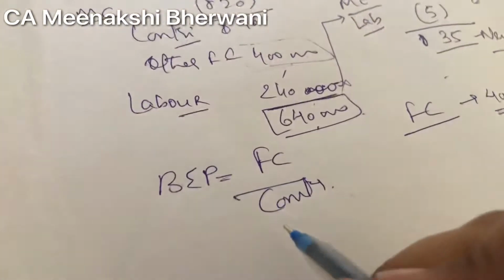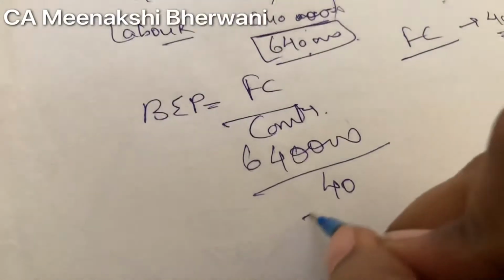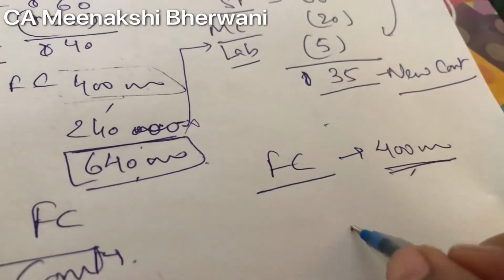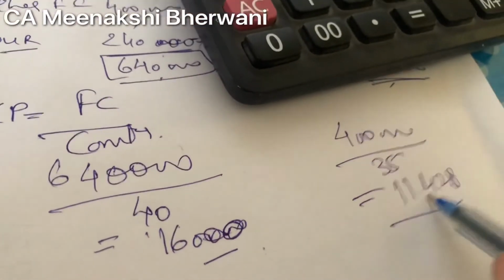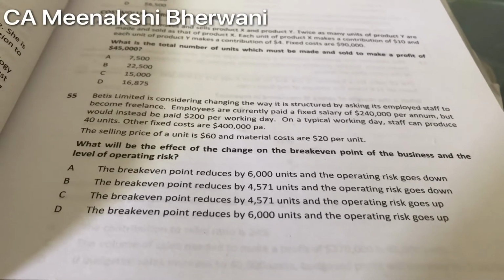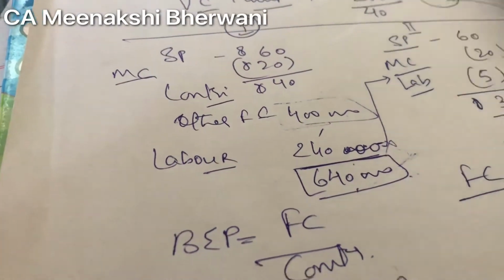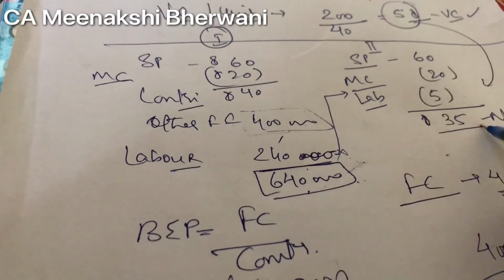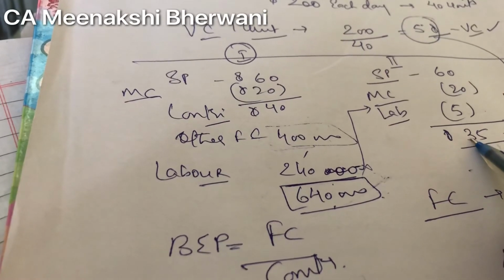F5- Performance Mgmt | ques 55 | test Kit